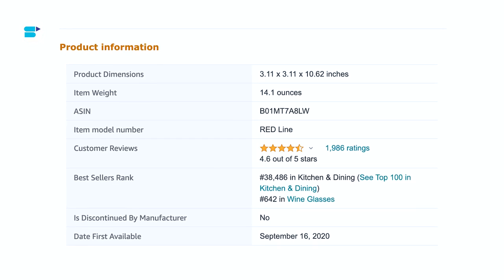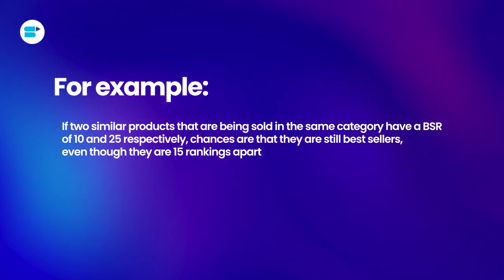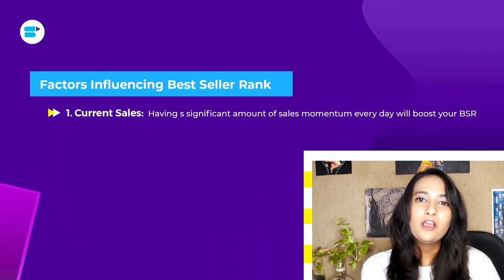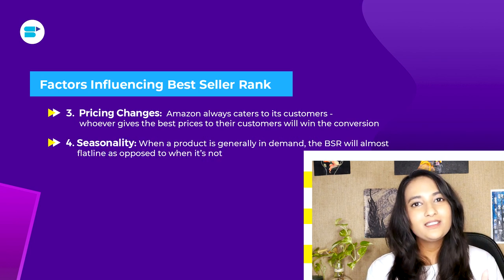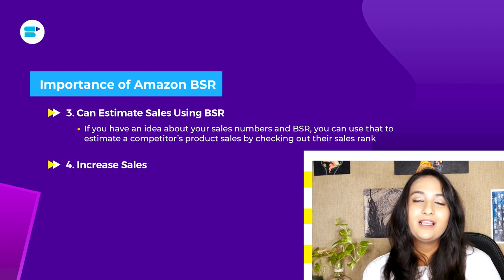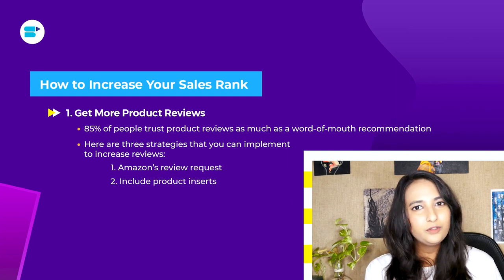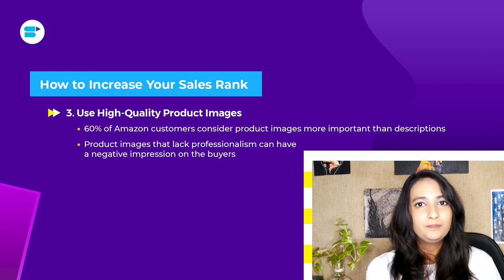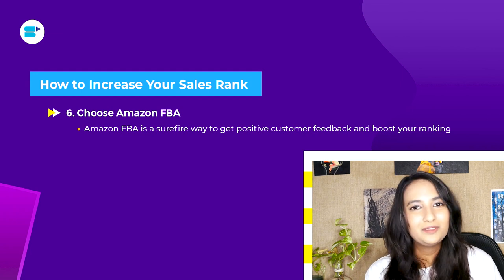What is BSR On Amazon & How to Improve Amazon Best Seller Rank? Amazon Sales Rank Explained!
What is BSR on Amazon & how to improve Amazon Best Seller Rank? Learn how to check your BSR on Amazon, What is a good sales rank on Amazon, and how to improve Amazon Best Seller Rank! | Amazon Sales Rank explained! ✅

👉Find keywords that guarantee visibility with SellerApp.

Timestamps
00:00 | Introduction
01:03 | What is ‘Amazon Best Seller Rank’?
03:56 | Why Does My BSR Keeps Jumping Back & Forth?
05:21 | Factors Influencing Best Seller Rank
08:59 | Importance of Amazon BSR
11:41 | How to Increase Your Sales Rank?

One of the most important Amazon seller metrics, BSR or Amazon Best Seller Ranking, is still an enigma to a lot of sellers. So what is Amazon's Sales Rank? Amazon sales rank or Amazon bestseller rank (BSR) is a powerful metric that reflects how successful your product is in comparison to other sellers, in the same category or subcategory. We do get a LOT of questions regarding how it works, Amazon Best Seller Ranking calculation, and how to improve BSR on Amazon from both new as well as intermediate sellers.

In this DETAILED SellerApp guide video, Amazon BSR is explained by Riya Mittal, our Product Evangelist! Learn what is Sales Rank on Amazon, the importance of bestseller rank for your Amazon business, and how to improve your BSR with the RIGHT strategies!

Frequently Asked Questions:

👉How To Rank Higher On Amazon?

An optimized listing, FBA, and great product quality are the best ways to rank higher on Amazon. Ads, stock supply, customer satisfaction, good feedback, and great service are further factors that help you sustain the top results.

👉What Is A Good Amazon Sales Rank?

Amazon Sales Rank or BSR is ideally ranked from 1 to 1 million. A good Amazon Sales Rank is from #1-3, meaning that you are in the top three results. Now, this means that a potential buyer is more likely to buy yours. In short, the lower your number, the higher your rank is.